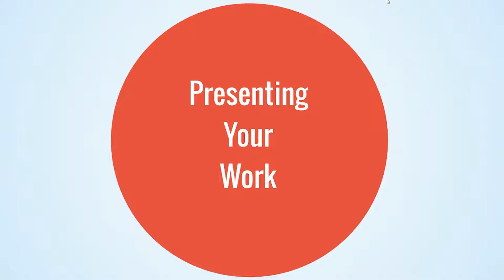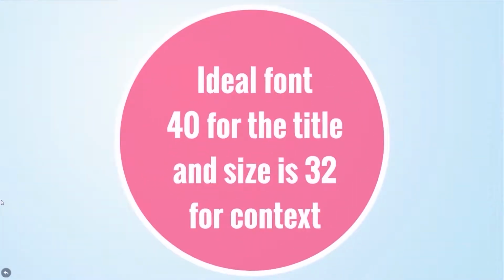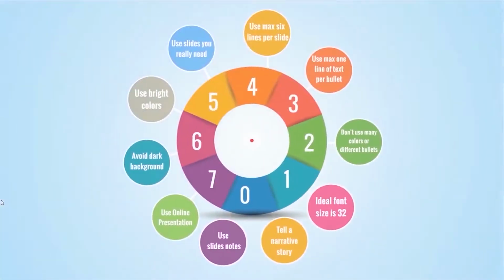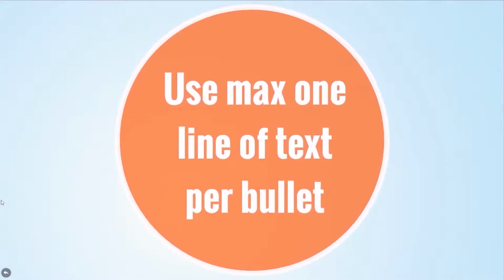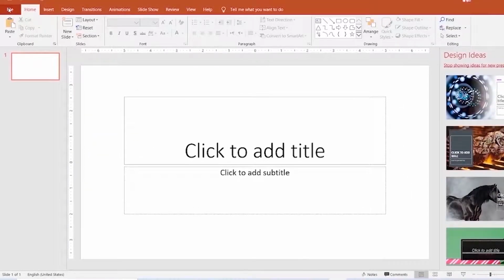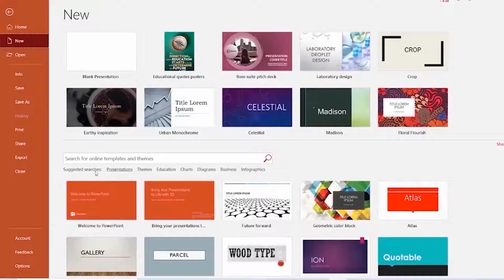The Art of Presenting: Captivate Your Audience & Nail Your Next Talk! (Lect. No.11)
Dreading your next presentation? Don't sweat it! This lecture equips you with the secrets to confidently and effectively communicate your ideas.
Read full lecture:
Perfect for:
Students presenting research projects or theses
Researchers seeking funding or showcasing progress
Anyone who wants to master the art of public speaking
Learn how to transform your presentation from dull to dazzling:

Crafting a clear and concise message: Grab your audience's attention and keep them engaged.
Storytelling techniques: Weave a compelling narrative around your research or project.
Creating impactful visuals: Use slides and graphics to enhance understanding and retention.
Handling Q&A with ease: Anticipate questions and deliver confident responses.
By the end of this lecture, you'll be a presentation pro, ready to captivate your audience and nail your next talk!